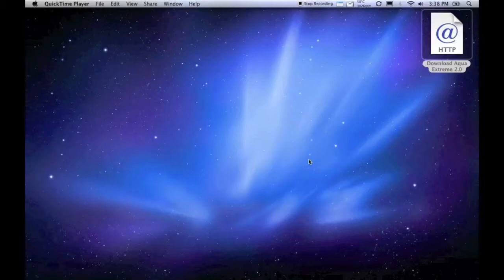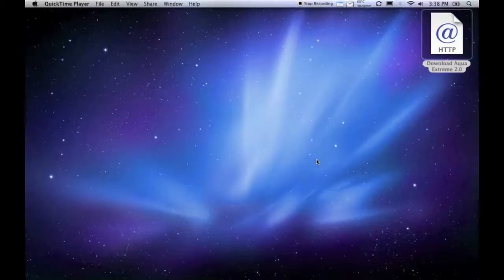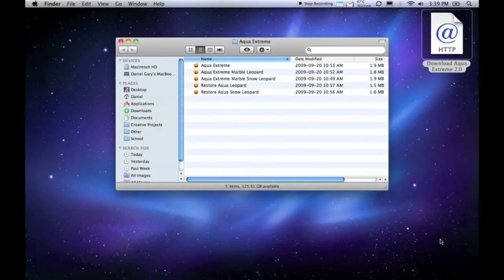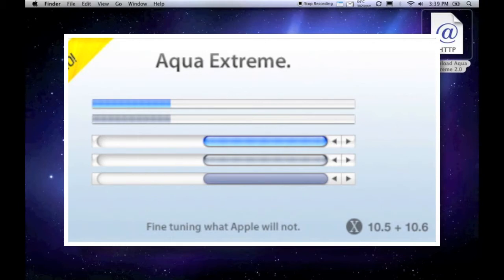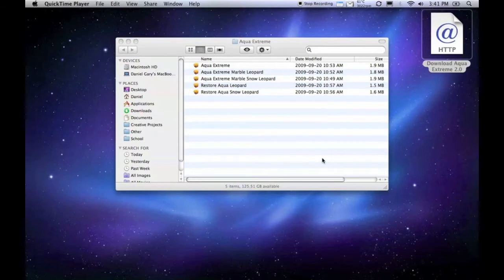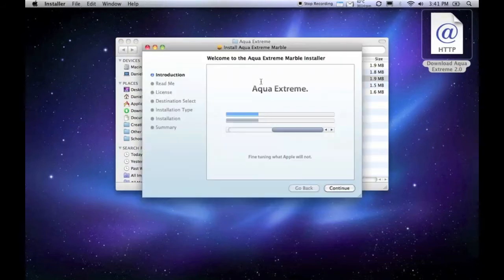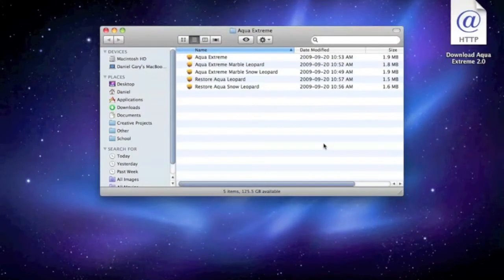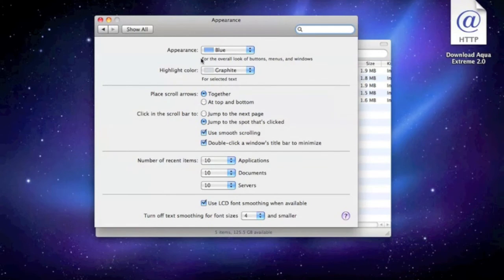COOL iTunes White Scrollbars On Your Mac!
In this this tutorial, I will show you how to customize the scrollbars on your mac using Aqua Extreme.